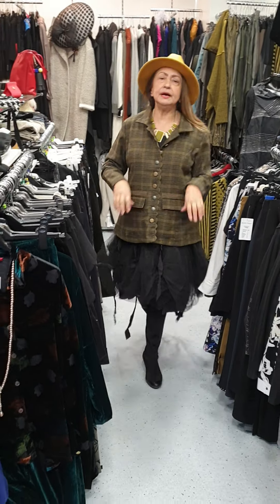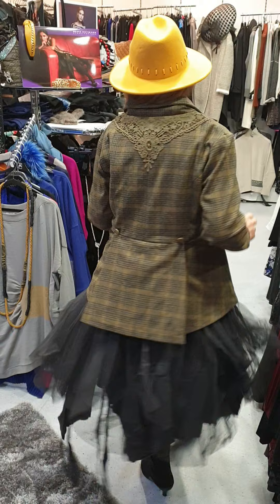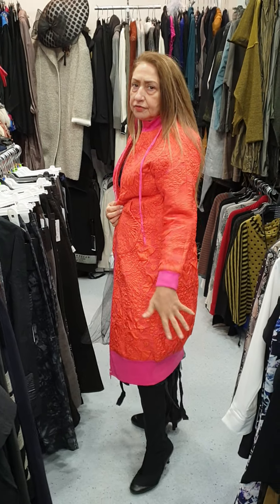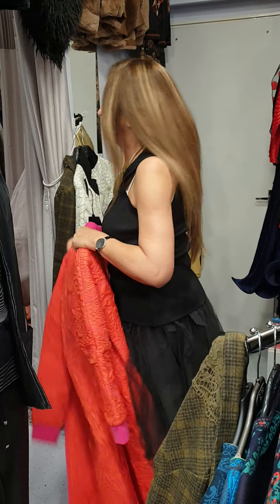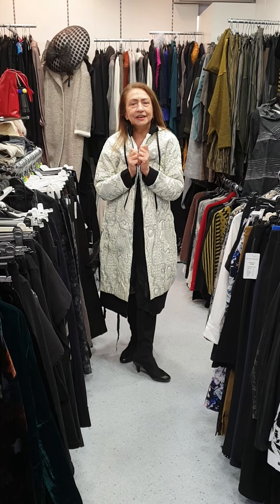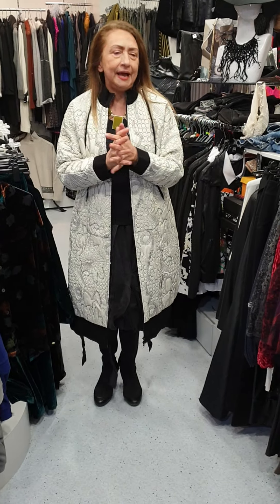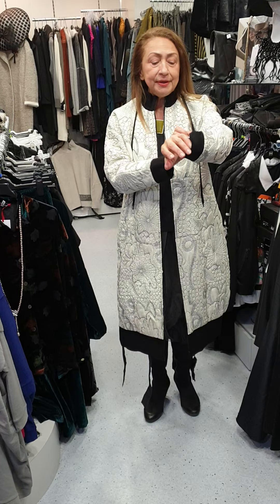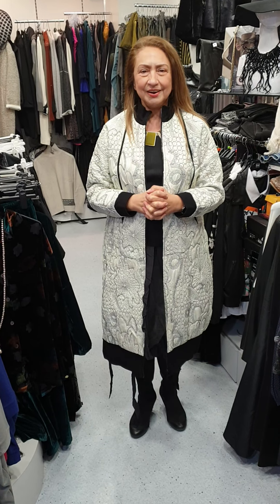Ewa i Walla jacket & black tulle skirt & Alquema pink & orange coat & cream & black coat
***WELCOME TO BrightNovember***

Whilst everybody else is feeling "Black" I'm determined to make you feel bright.

Please can you also give these videos a thumbs up and share them on your favourite social media channels, on WhatsApp and with all your friends.